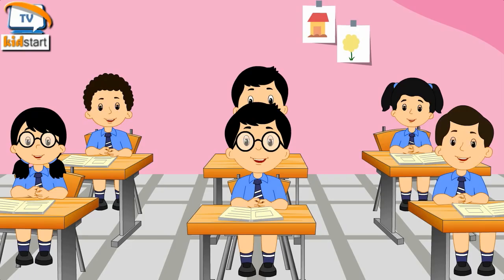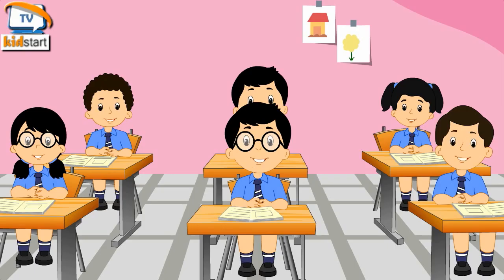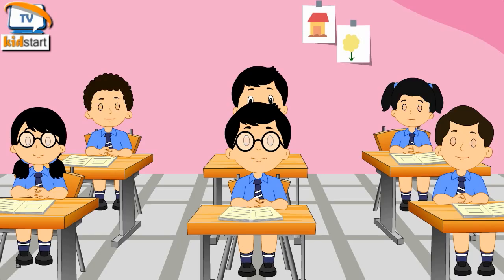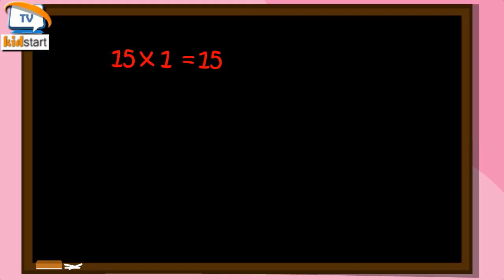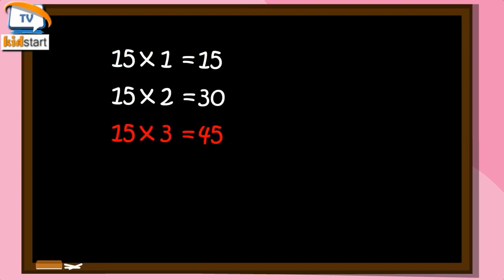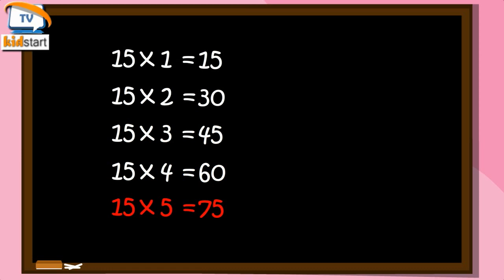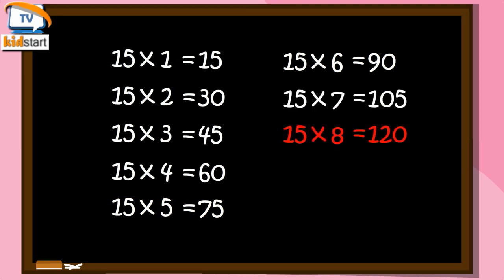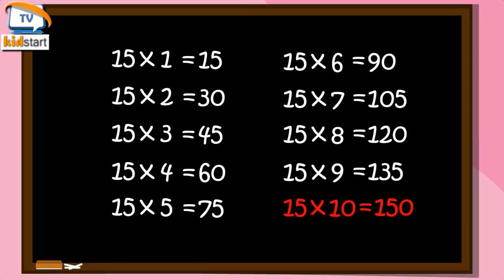Table of 15 | Rhythmic Table of fifteen | Learn Multiplication Table of 15 x 1 = 15 | kidstartv